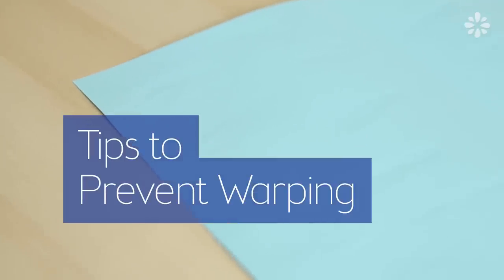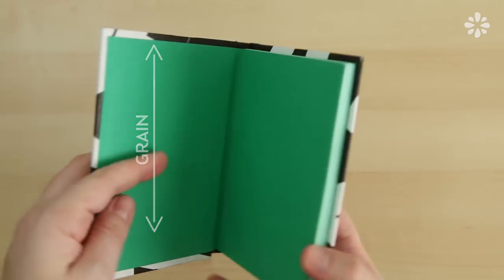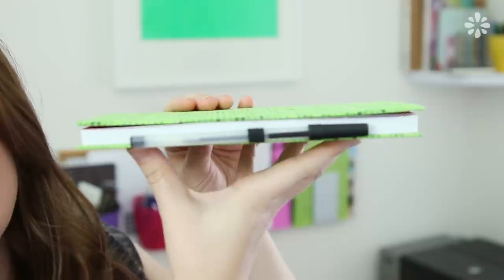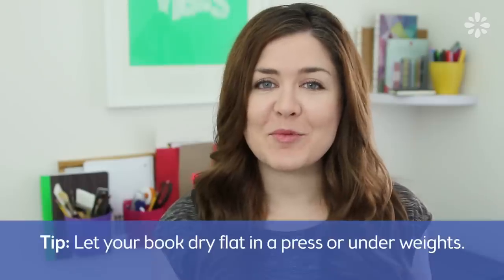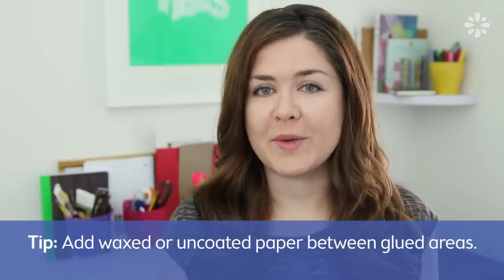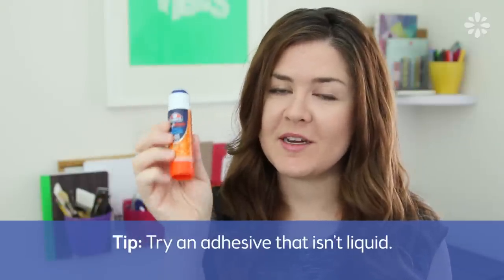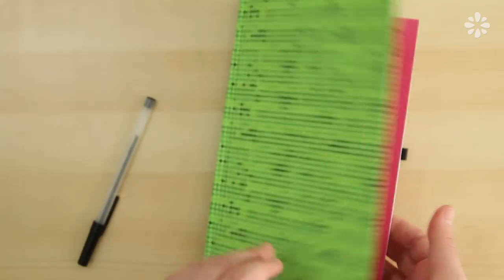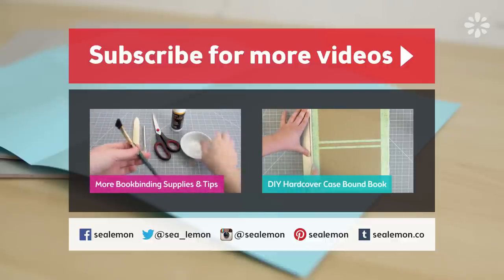How to Prevent Warping in Paper & Bookbinding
Click for more info below ↓

In this video, I'll go over some tips on how to prevent warping in your bookbinding projects. These are just some things that I've learned in my experience of binding my own books. Feel free to add your own tips or experience on what has worked for you in the comments below!

Mentioned at 4:46, here's the glue stick I like to use:
Elmer's extra strength craft bond